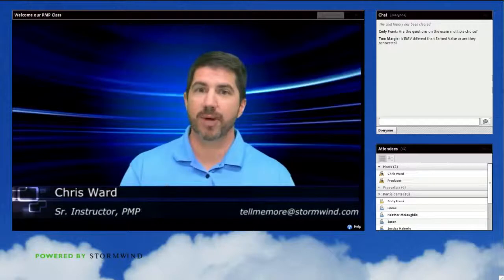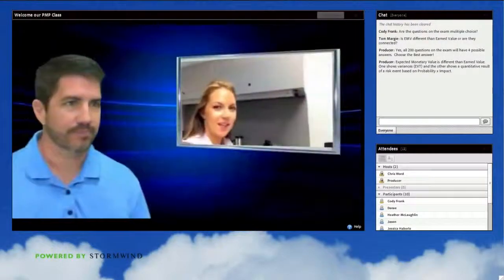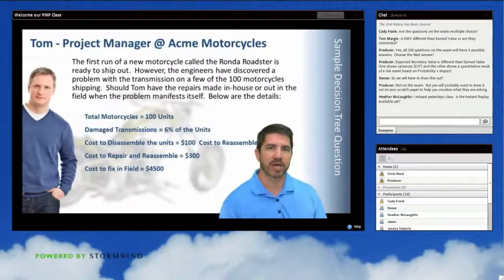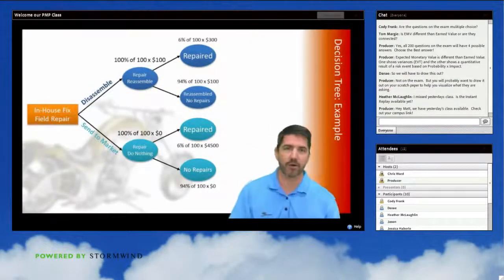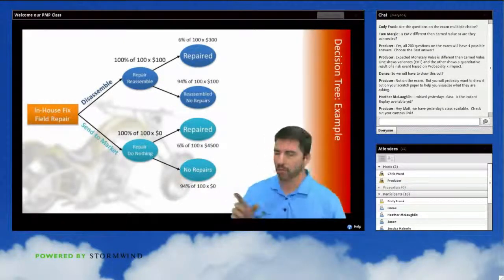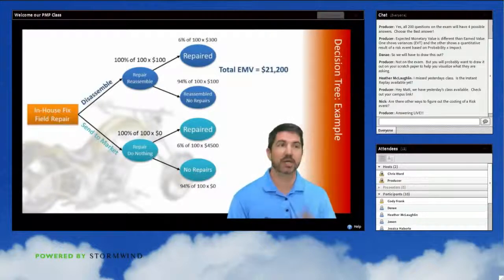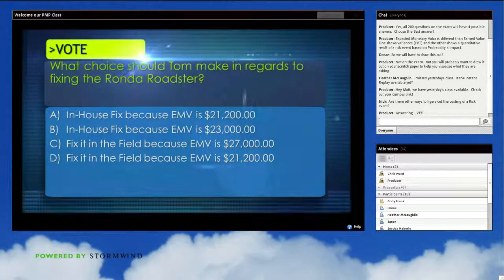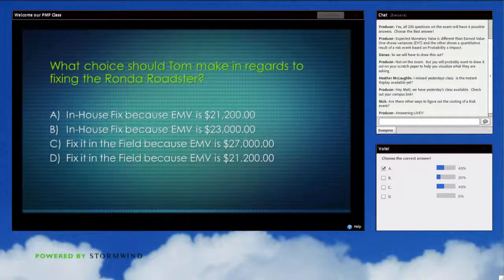Project Management PMP Training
Enjoy this short clip of our Live Instructor-Led PMP course. If you're a project manager looking to get their PMP Certification from a PMI REP then this is a must see!